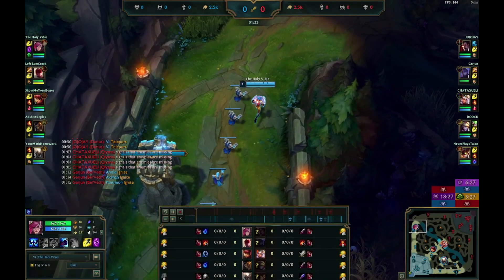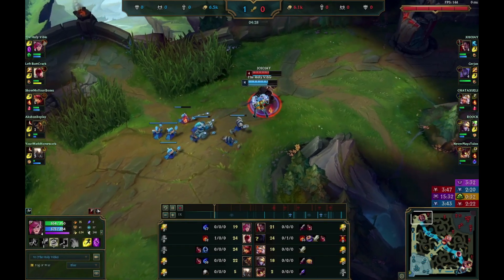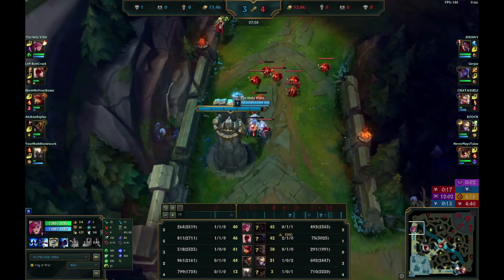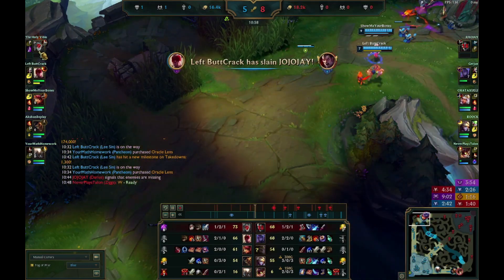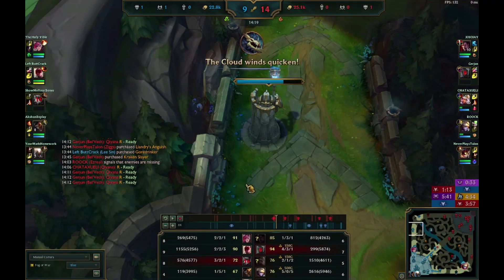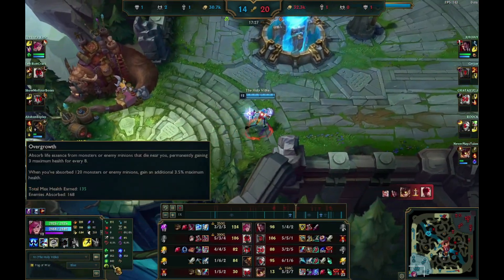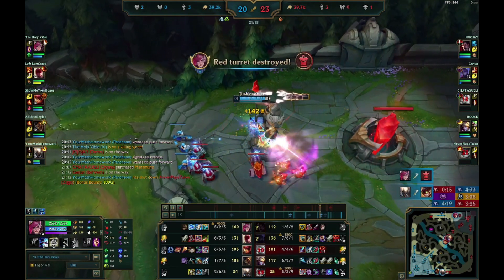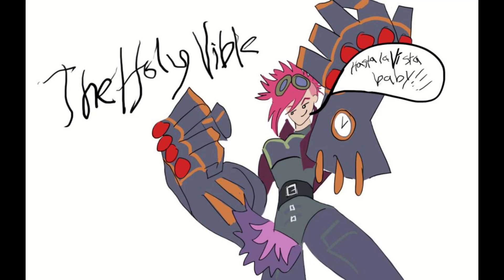Vi Top Vs Darius 13.8 | Grasp of the "Un Vi ing"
Hey all I plan to start streaming and uploading semi regularly again.
If there are any particular things you want to see let me know.

I'm Not sure why the aspect ratio is off but it will be fixed for future videos lul